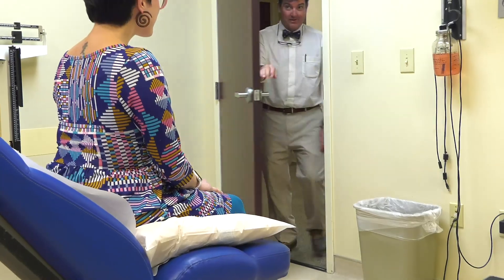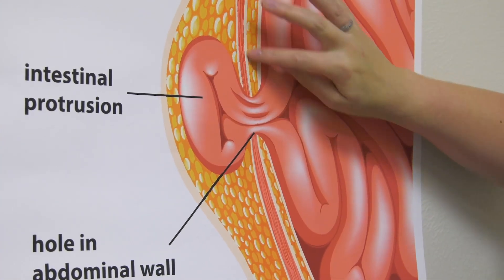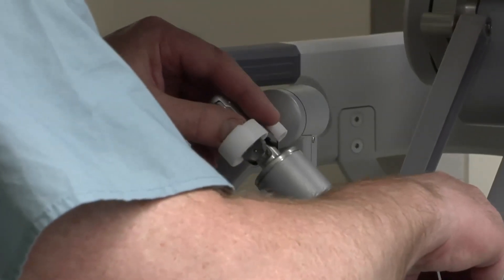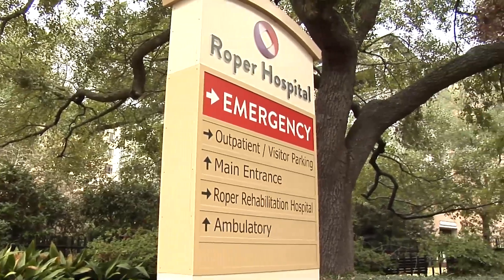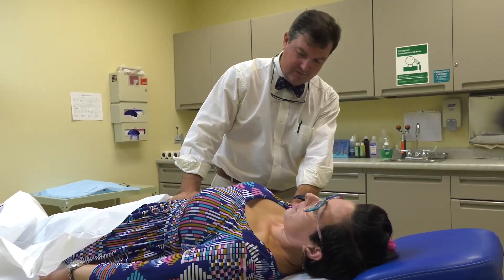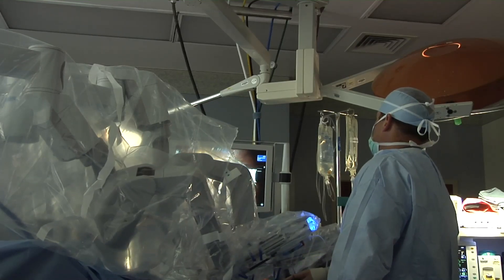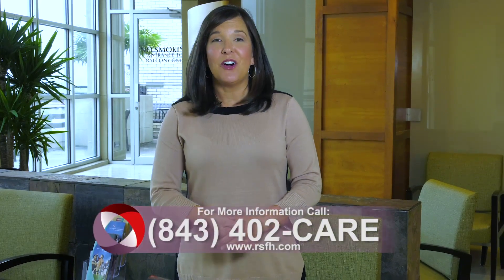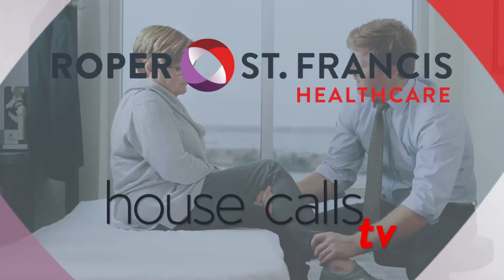Robotic Hernia Surgery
Dr. Bo Blessing discusses how robotic surgery is helping doctors repair hernias with smaller incisions and less pain.